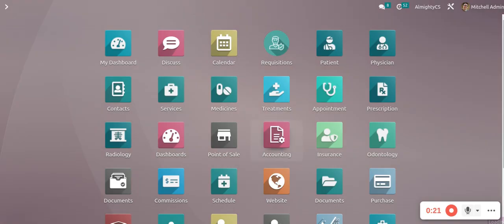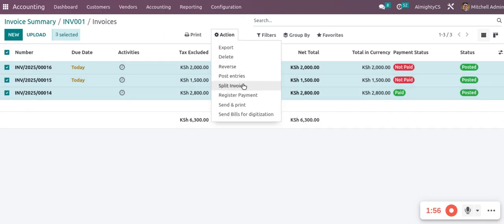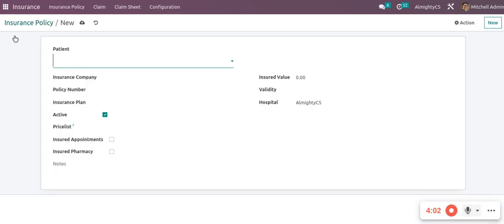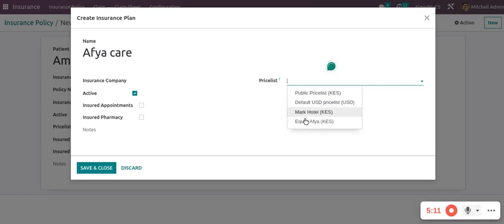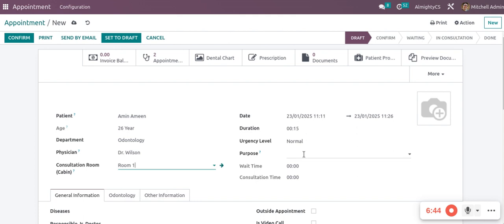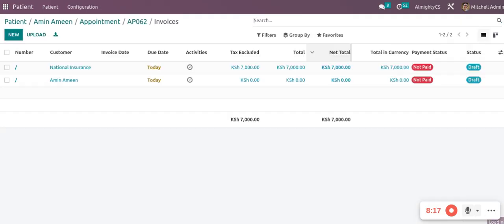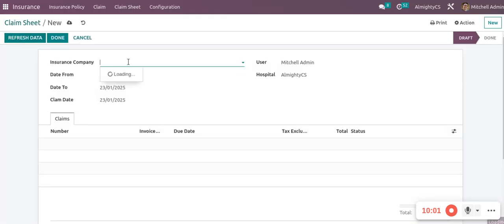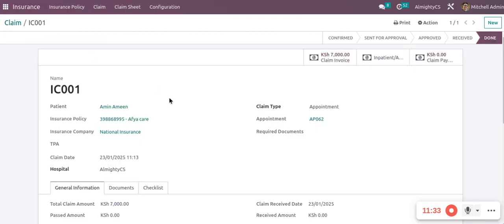Invoice summaries and insurance claims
Dental visits might involve more than one procedure across different departments. At the end of each procedure, each department raises an invoice. However, in a case where the patient is billed at one station and not per department, you need to consolidate the bill in an invoice summary. Kindly watch the video to learn how this is done as well as how to handle insurance claims